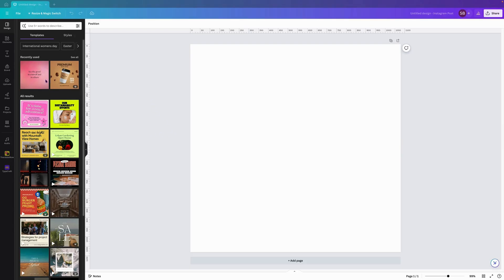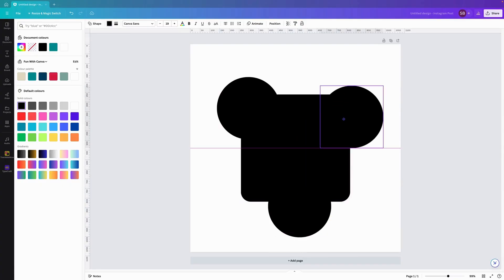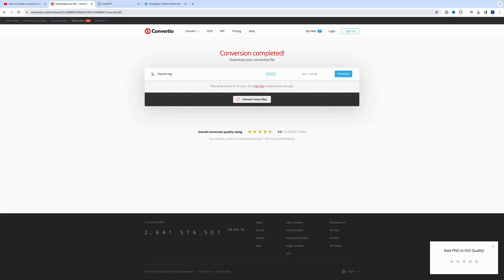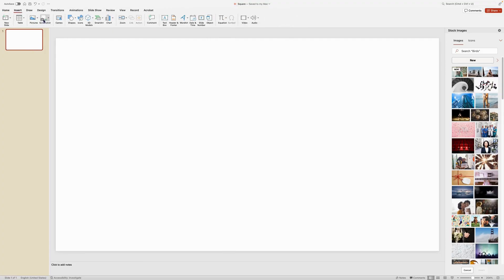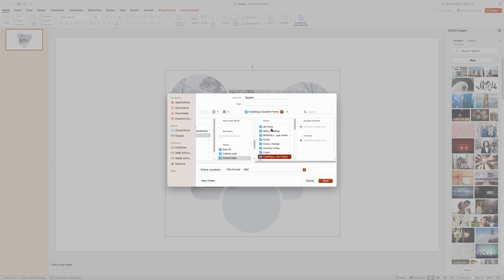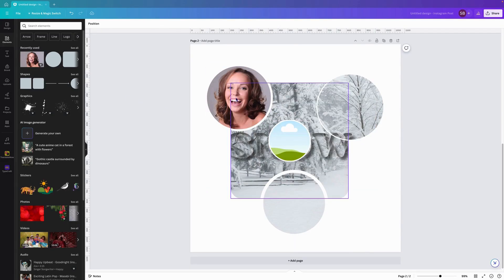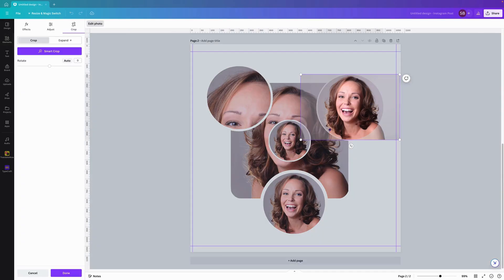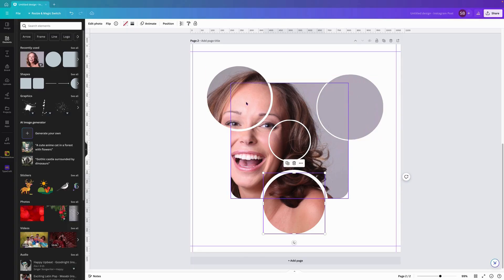Creating Stunning Custom Frames for Canva: Tips and Tricks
Ready to take your Canva designs to the next level? In this tutorial, we unveil a powerful design hack that allows you to create custom frames for Canva using Canva itself along with Powerpoint and Convertio!

Unlock the potential of custom frames and elevate your designs with this innovative technique. Follow along as we walk you through step-by-step instructions on how to seamlessly integrate Powerpoint into your Canva workflow to craft unique and personalized frames.

Whether you're a beginner or a seasoned Canva user, this tutorial is packed with valuable tips and tricks to enhance your design skills. Learn how to unleash your creativity, add a personal touch to your projects, and stand out from the crowd with custom frames created right in Canva.

Join us as we explore this game-changing design hack and discover how you can leverage the power of Canva and Powerpoint together to achieve stunning results. Don't miss out on this opportunity to level up your design game and become a Canva pro!

Hit play now and let's dive into the world of custom frames with this Canva tutorial for beginners in 2024.

We have a Facebook Group!

So dive in, get creative, and most importantly—have fun with Canva!